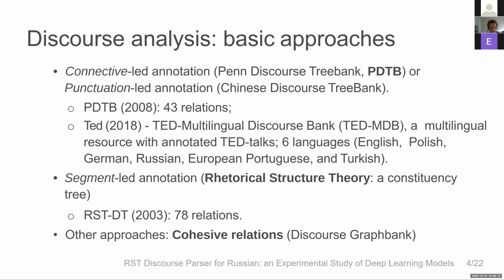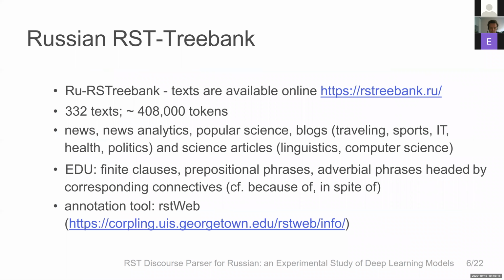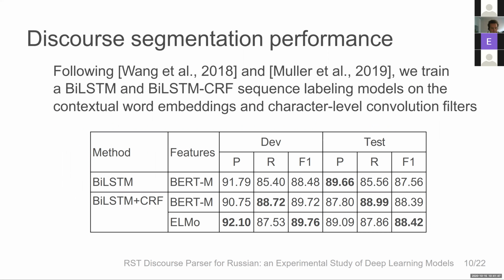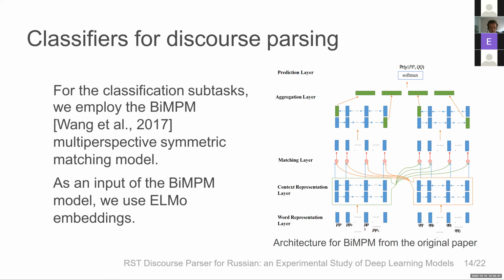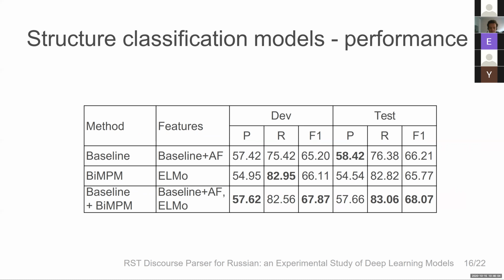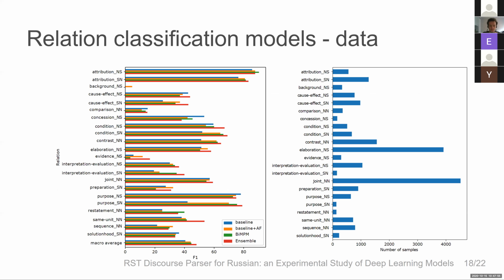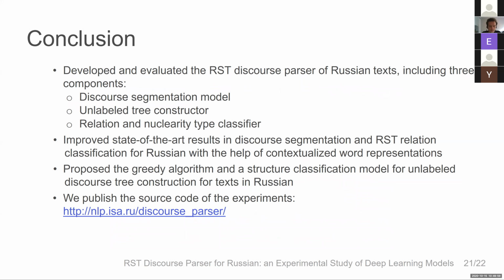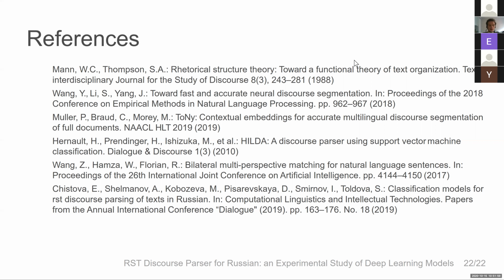RST Discourse Parser for Russian: an Experimental Study of Deep Learning Models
Elena Chistova, Artem Shelmanov, Dina Pisarevskaya, Maria Kobozeva, Vadim Isakov, Alexander Panchenko, Svetlana Toldova, Ivan Smirnov

This work presents the first fully-fledged discourse parser for Russian based on the Rhetorical Structure Theory of Mann and Thompson (1988).  For the segmentation, discourse tree construction, and discourse relation classification we employ deep learning models. With the help of multiple word embedding techniques, the new state of the art for discourse segmentation of Russian texts is achieved. We found that the neural classifiers using contextual word representations outperform previously proposed feature-based models for discourse relation classification. By ensembling both methods, we are able to further improve the performance of the discourse relation classification achieving the new state of the art for Russian.